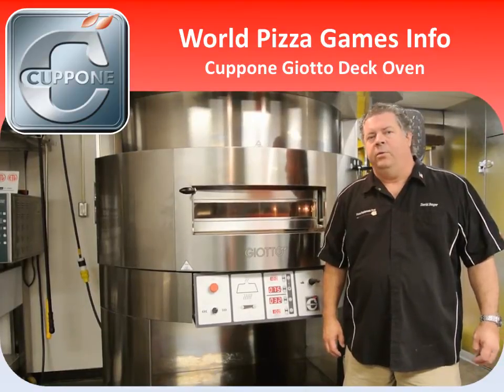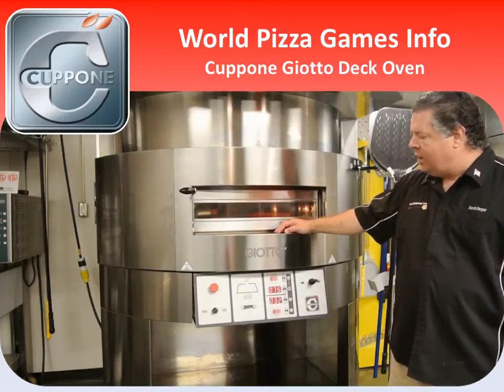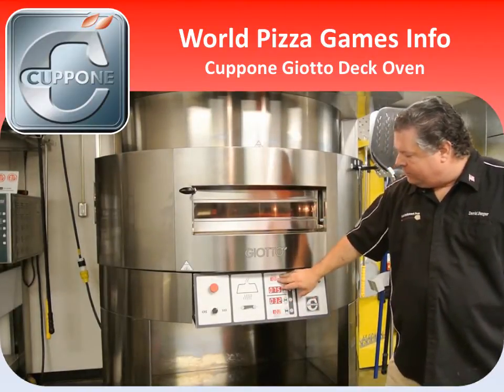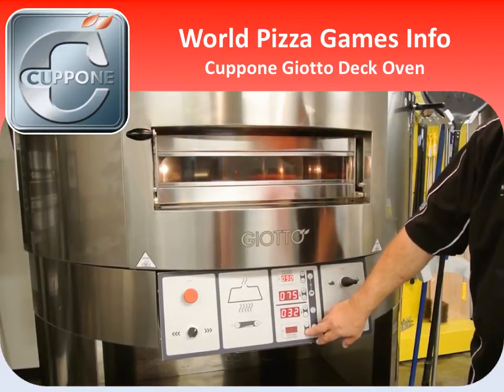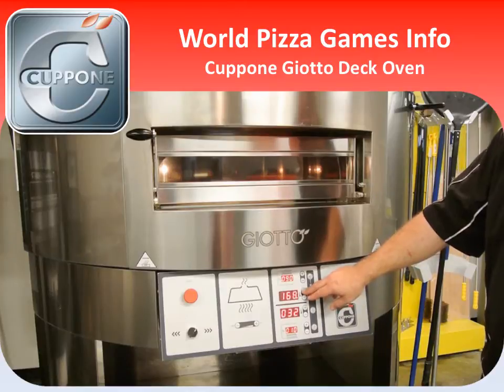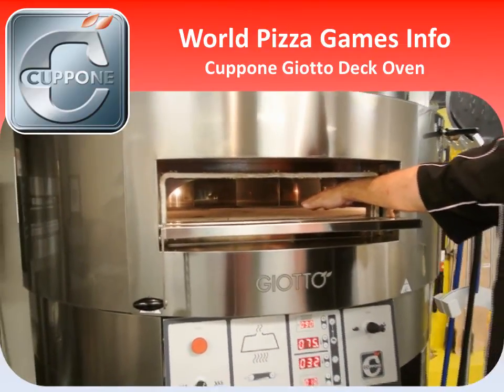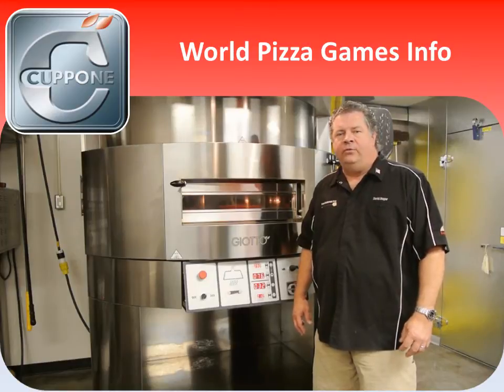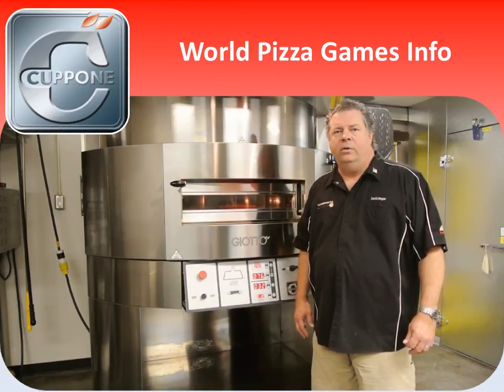Cuppone Giotto Informational for World Pizza Championship 2015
Find all the information you need about the Cuppone Deck Oven's being used at the 2015 World Pizza Championship in Parma, Italy!